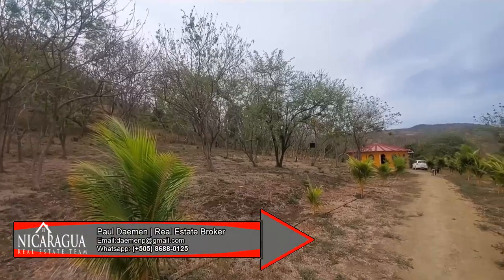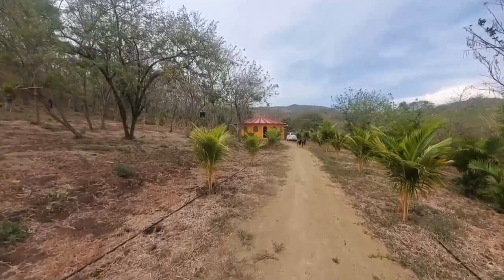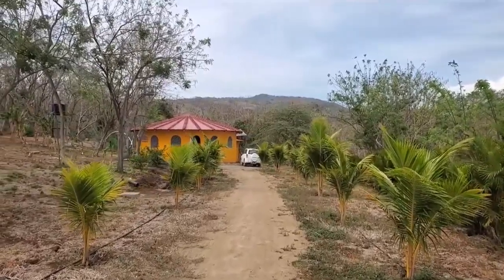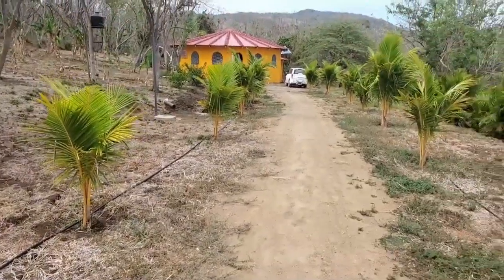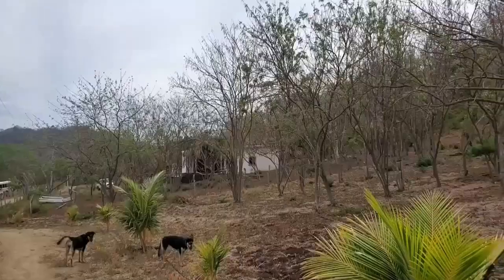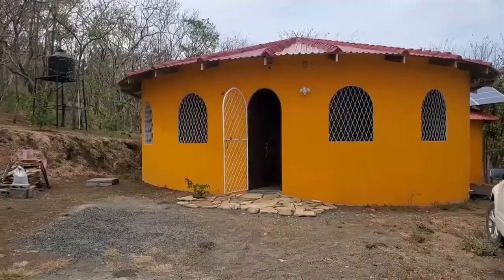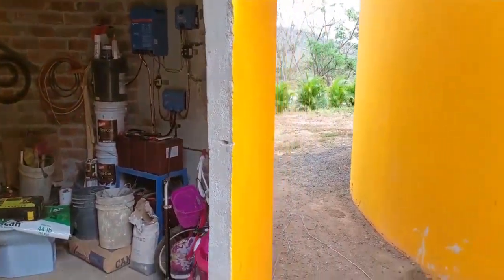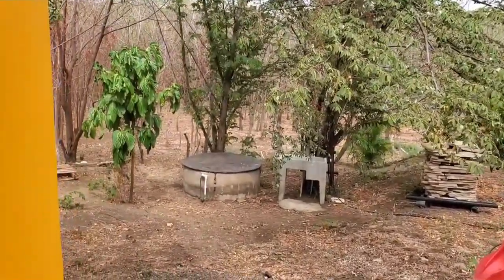Home on 0.8 Acres in San Juan del Sur, Nicaragua | Home for sale in San Juan del Sur.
Home for sale in San Juan del Sur, Nicaragua. This is a dome home with 0.8 acres of land approximately. It is located near Surf Ranch and 12 minutes from Pali and 15 minutes from San Juan del Sur beach. Grown-up your favorite fruit trees or build your resort/development.

🏠 Check our Properties list!

Remember to activate the bell  "🔔"  to notify you about new real estate videos!

PROPERTY FEATURES
Price: US$112,000 Before  ̶U̶S̶$̶1̶3̶0̶,̶0̶0̶0̶
Location: San Juan del Sur, Nicaragua.
• Built in 2020
• 0.8 Acres
• 2 Bedrooms
• 1 Bathroom
• Solar panels
• Irrigation system
• Water tank
• Storage

👥 Partial Facebook pages: (Granada, San Juan del Sur, Leon)